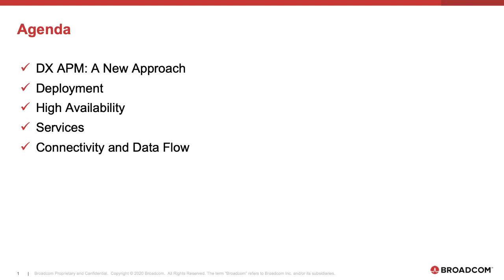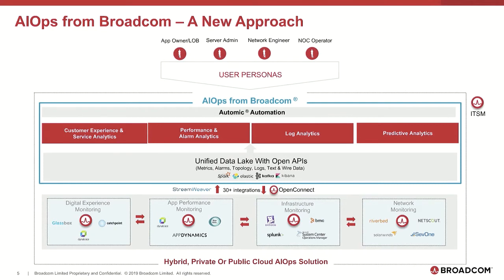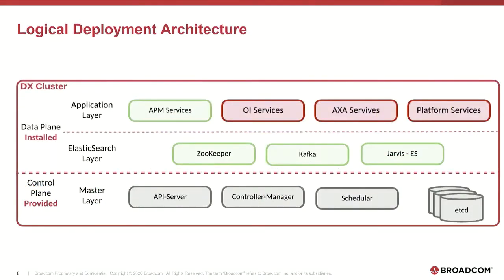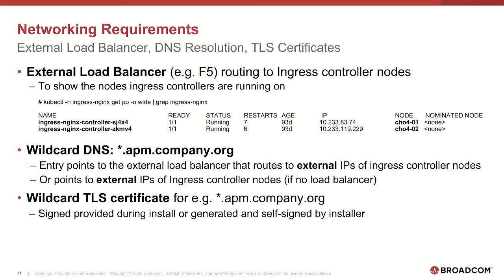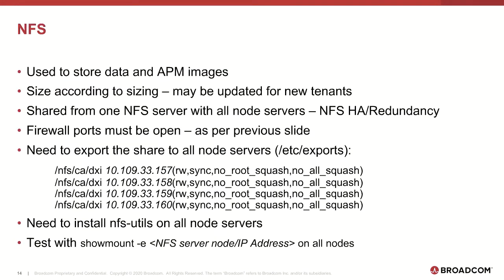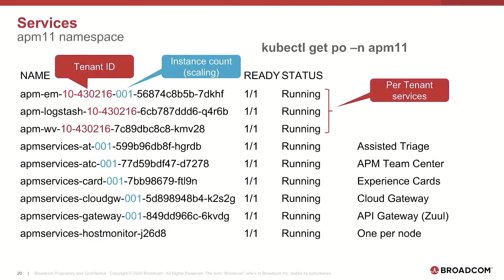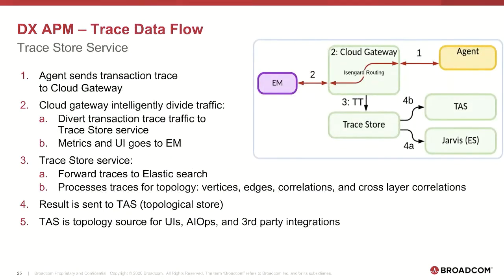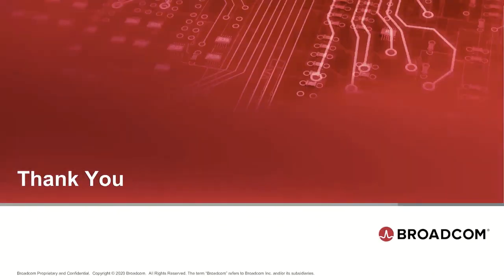DX APM Reference Architecture: Understanding the Approach to DX APM Deployment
Gain a deeper understanding DX APM’s new architecture, the benefits and how to approach a deployment.